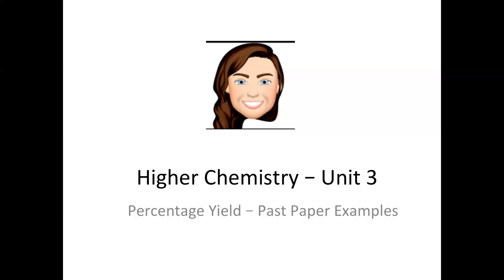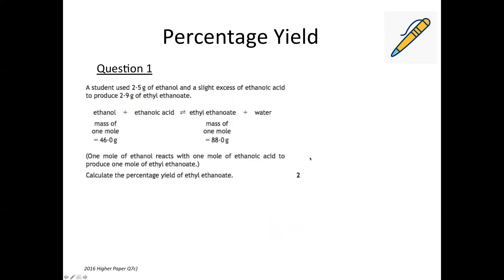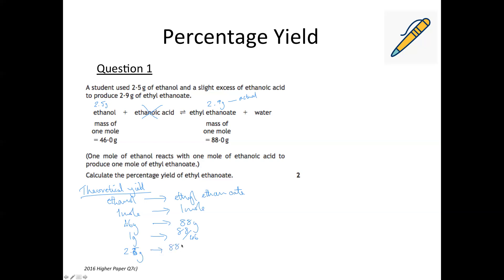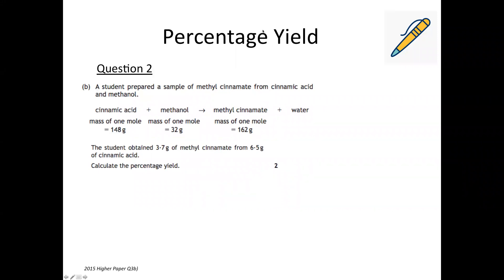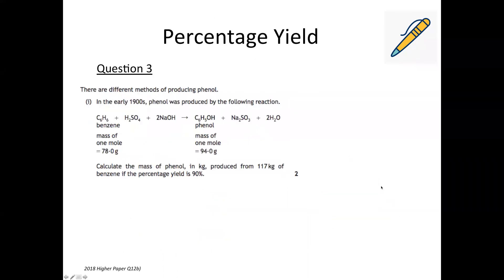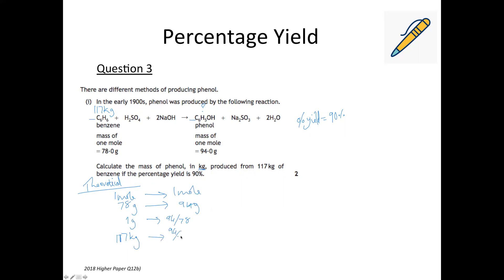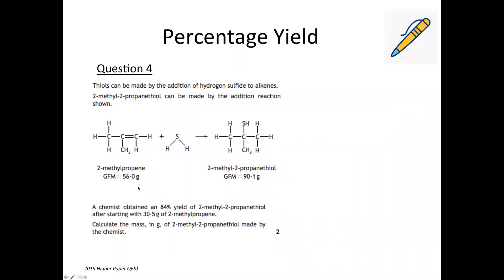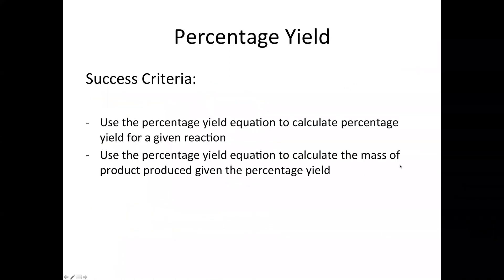Higher Chemistry- Unit 3: Percentage Yield Past Paper Questions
This video takes you through SQA Higher Chemistry section 2 past paper questions on percentage yield from the last few years